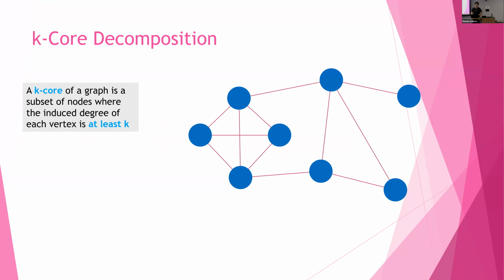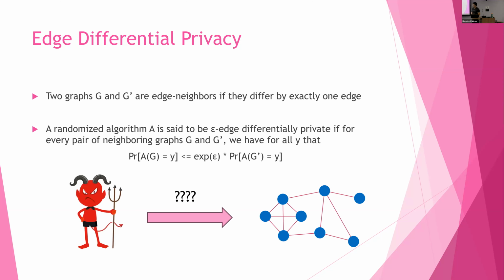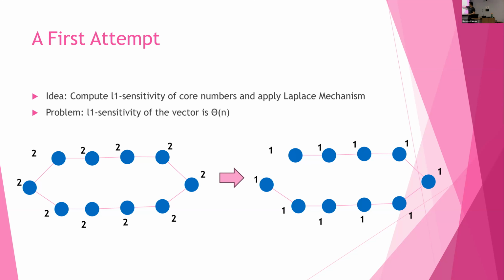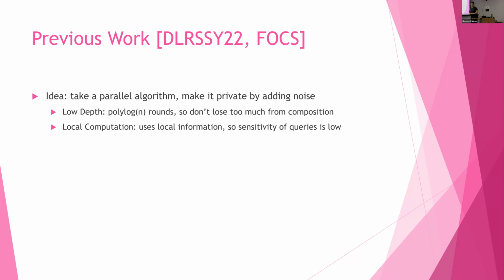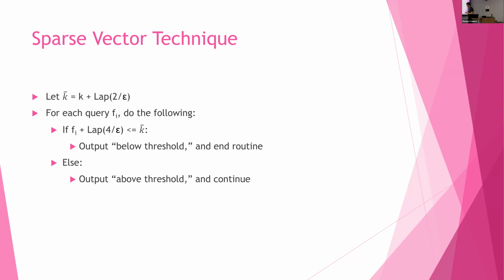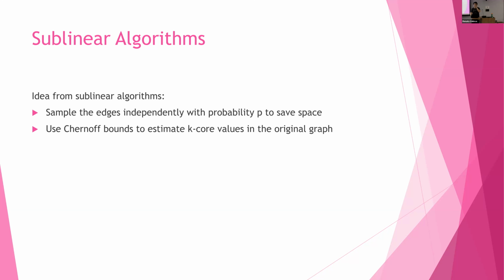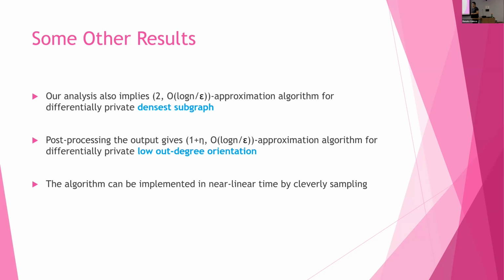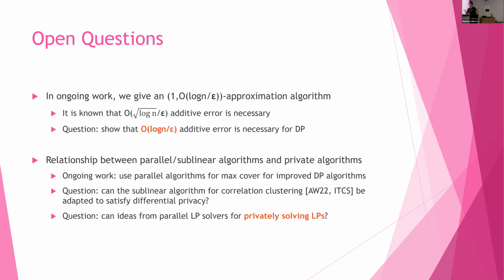George Li: Near-Optimal Differentially Private k-Core Decomposition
UMD Capital Area Theory Seminar - Fall 2023

Speaker: George Li
Title: Near-Optimal Differentially Private k-Core Decomposition

Abstract: Recent work by Dhulipala, Liu, Raskhodnikova, Shi, Shun, and Yu [DLRSSY, FOCS 2022] initiated the study of the relationship between parallel and distributed graph algorithms and differentially private graph algorithms, giving the best known algorithms for differentially private densest subgraph and k-core decomposition in the central and local models. In this paper we continue on this line of work, investigating how ideas from recent work on sublinear graph algorithms can be used in designing better differentially private graph algorithms. We give an ε-edge differentially private algorithm for k-core decomposition which outputs the core numbers (for any constant η strictly greater than 0) with (1+η)-multiplicative and O(log(n)/ε) additive error. This improves upon the best known guarantees for differentially private k-core decomposition by a factor of 2 in the multiplicative error, while giving near-optimal additive error.